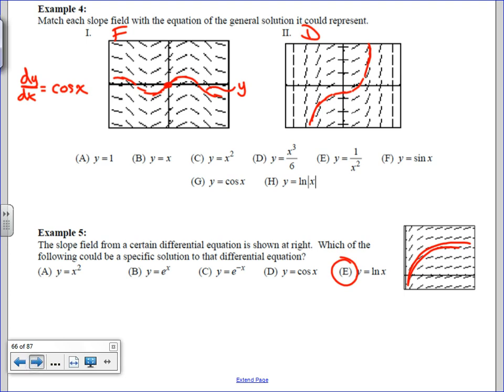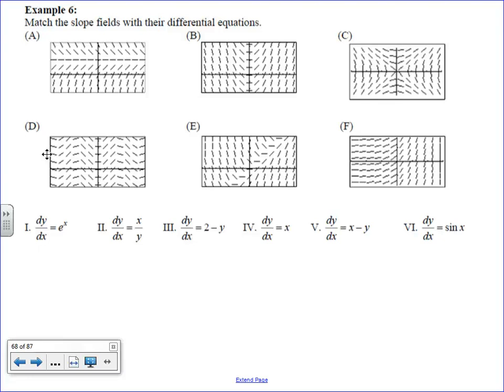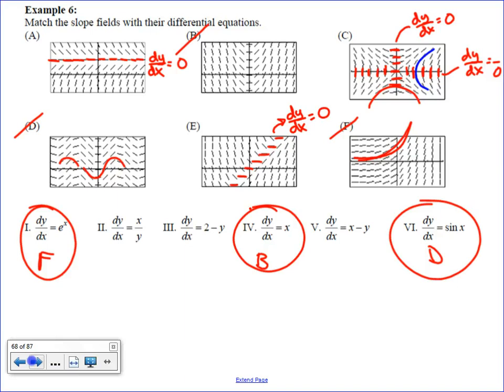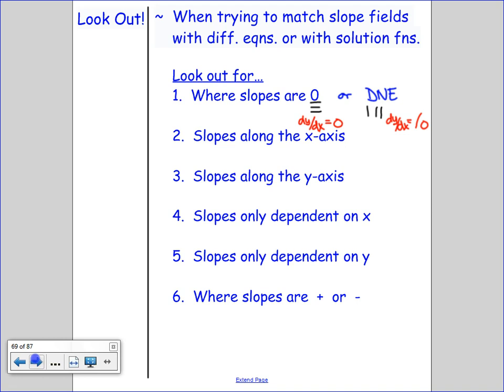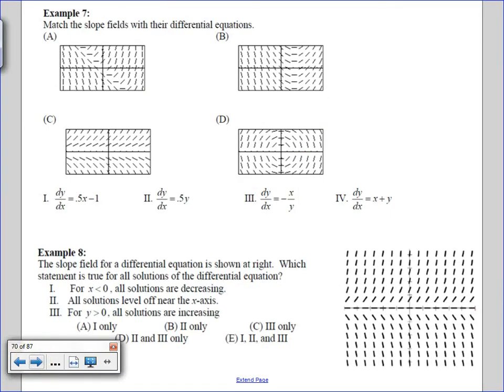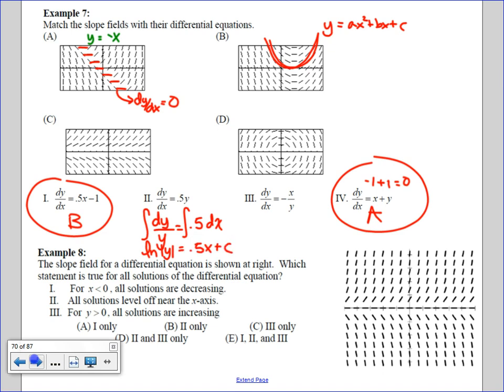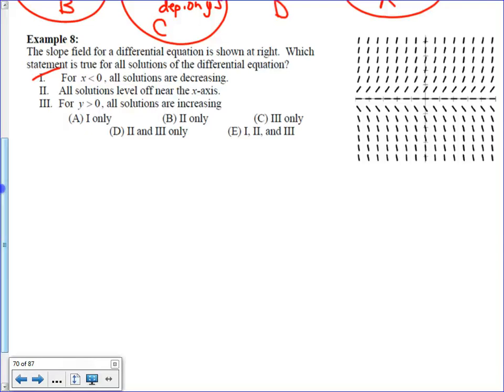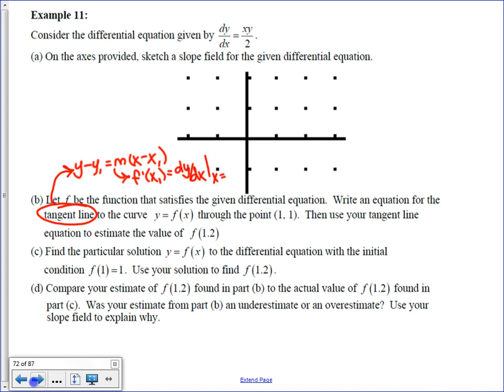Calc AB 09 02 day 2 Notes